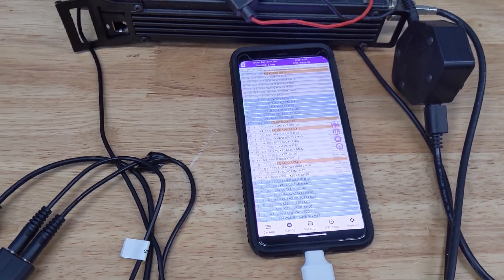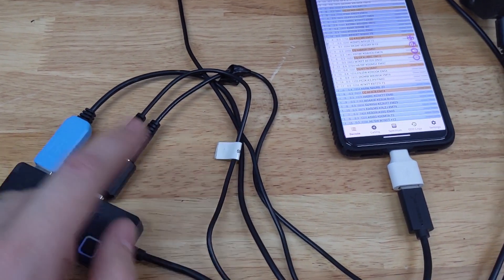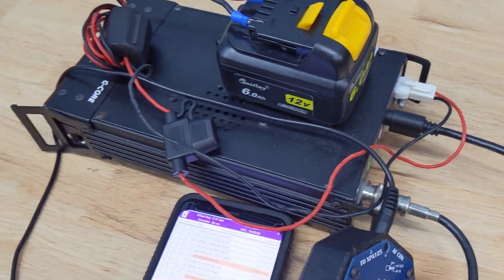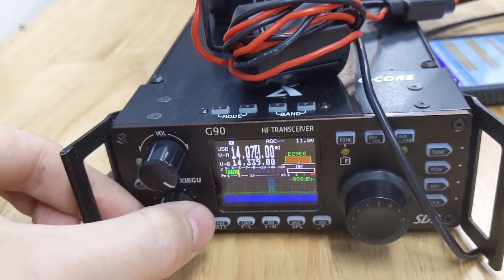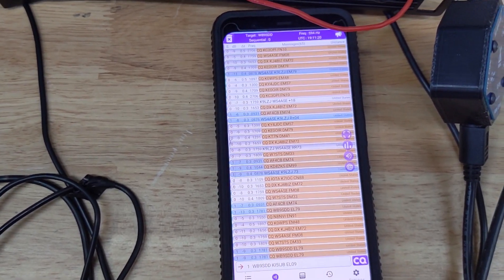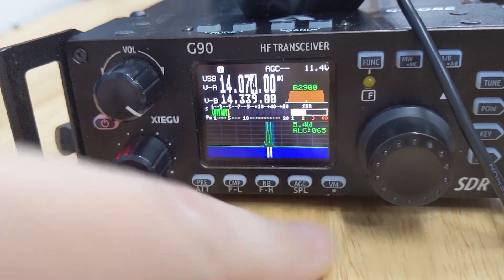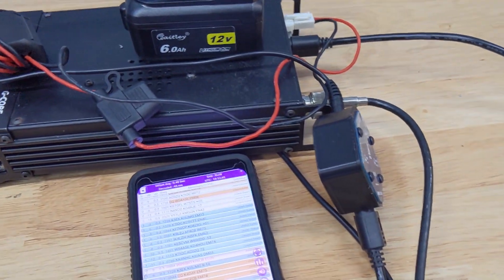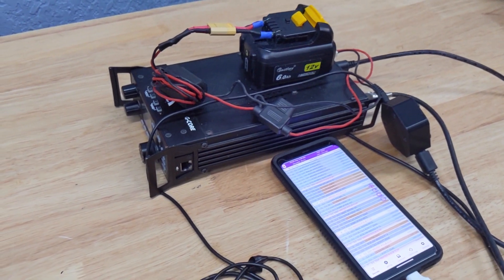G90 FT8CN Settings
Unlock the full potential of your Xiegu G90 with the FT8CN FT8 Android app! In this quick tutorial, I'll walk you through my current settings and setup for integrating the Xiegu G90 with the FT8CN app using the CE-19 interface.